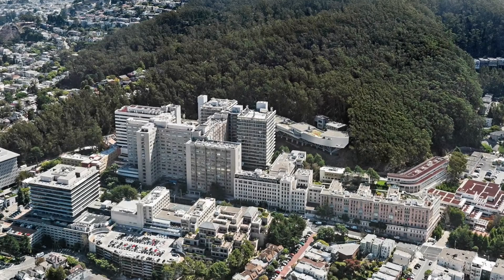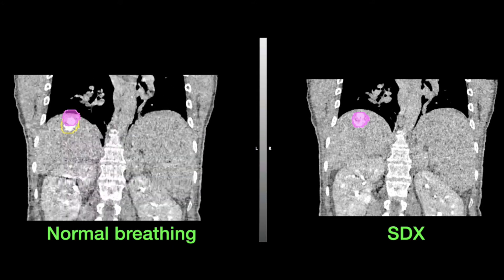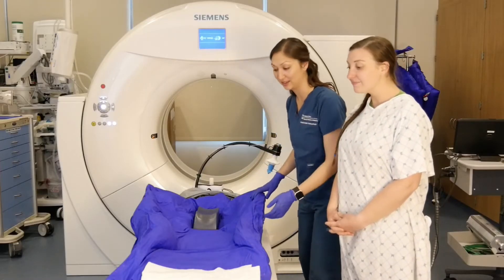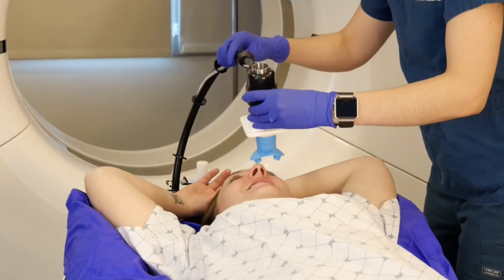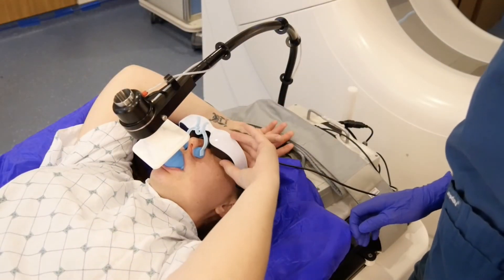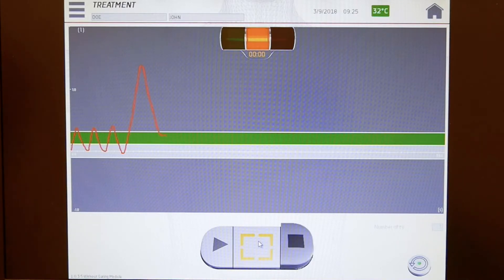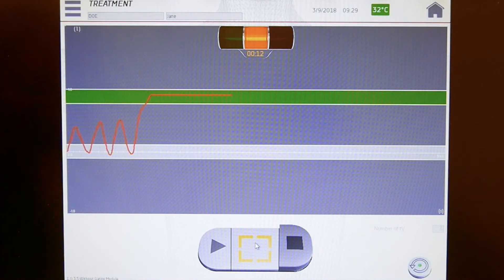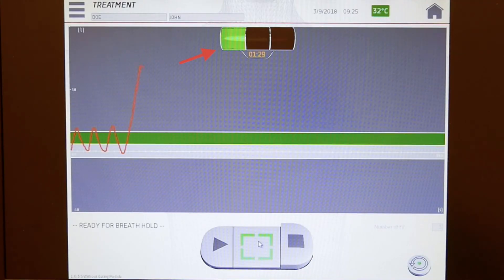SDX Respiratory Gating System at UCSF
Tumors that move due to patient breathing, such as those located in the chest or abdomen, have always presented a challenge to radiation oncologists and physicists. In the past 20 years, several advancements in radiation delivery technology have helped to conform the radiation dose to the targeted tumor, yet adverse effects are still common due to difficulty in sparing surrounding tissue. The SDX® Respiratory Gating system greatly enhances tracking of these moving tumors, allowing for precise targeting with increased dosages—while sparing nearby organs and healthy tissue. Its unique patient visual guidance enables a 95% success rate in DIBH technique mastery.